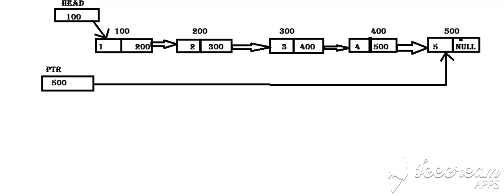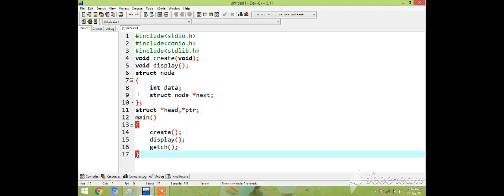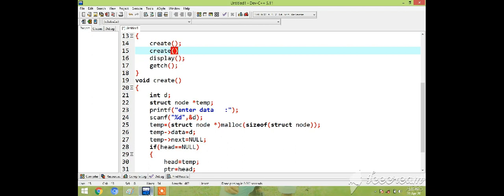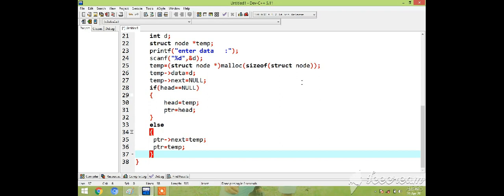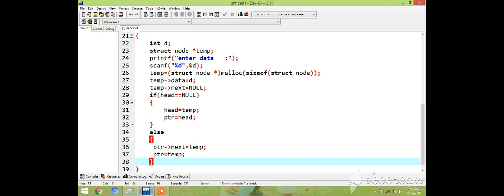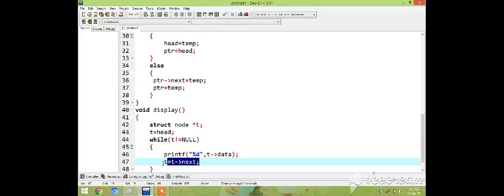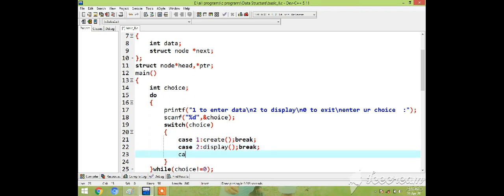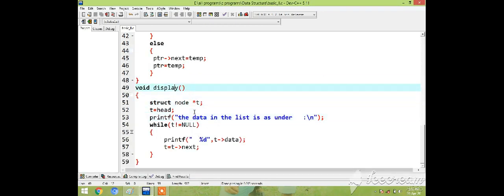Linked List In C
LinkedList linkedlist List List#LinkedListinC#Linked List in C#LinkedList Explained#Stunning List#Linked list in Easy Way#100% easy learning#Lovely one from future programming...